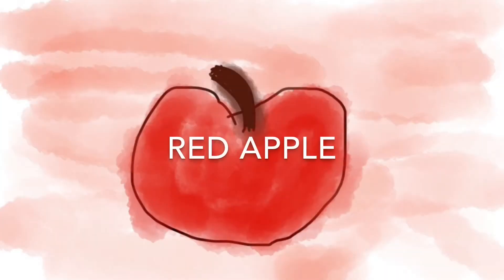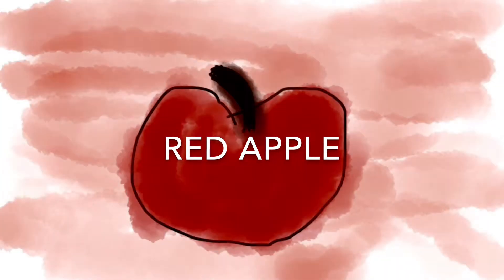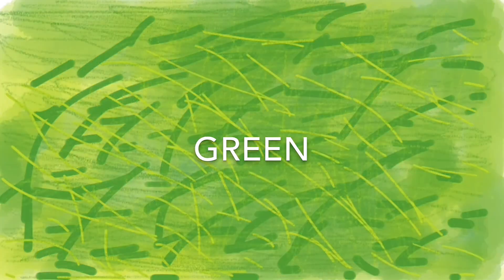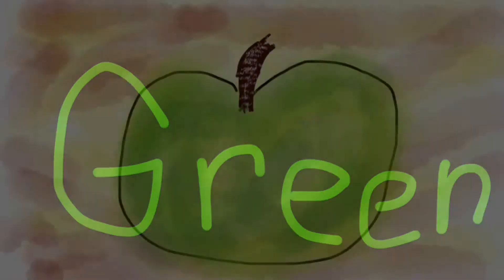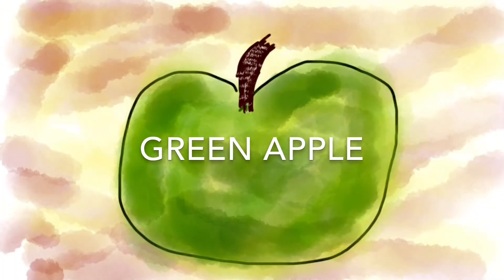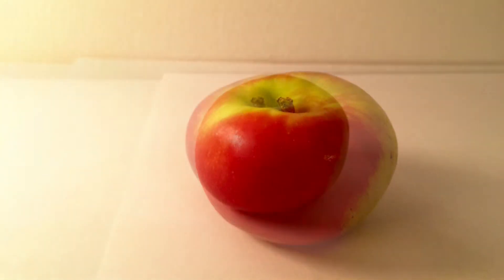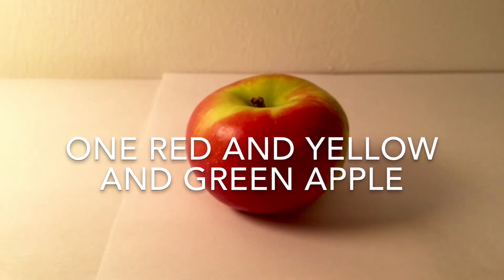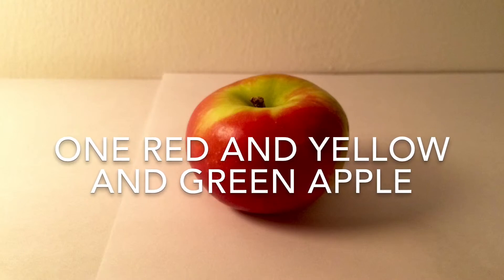Eat an Apple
Find more projects from students learning English on our class blog: EnglishNYCandBejaia.blogspot.com

Music, sounds, photos, and illustrations by Eric Shellhase.

Narrated by three of my students: Djenabou, Fatoumata, & Frozan.